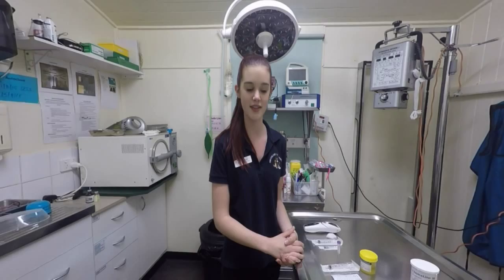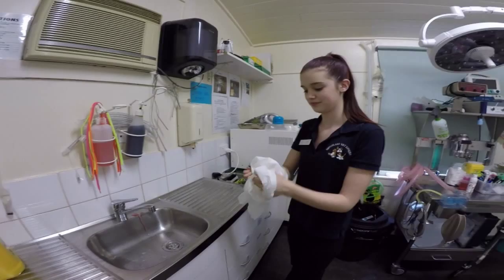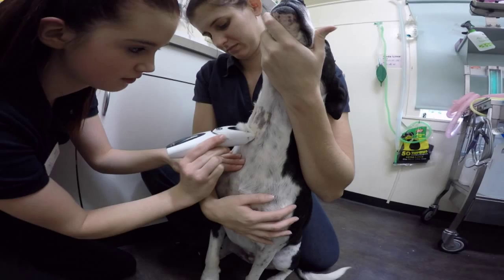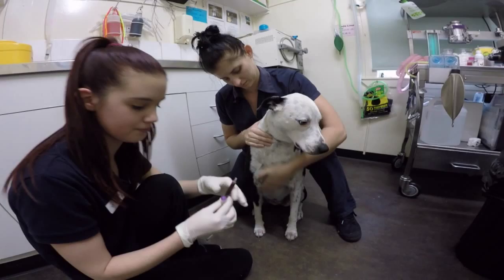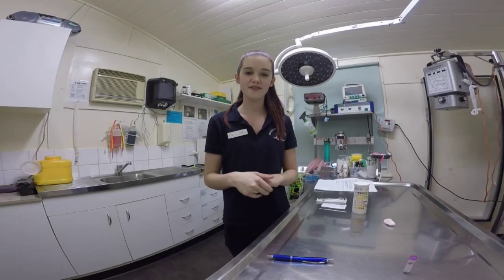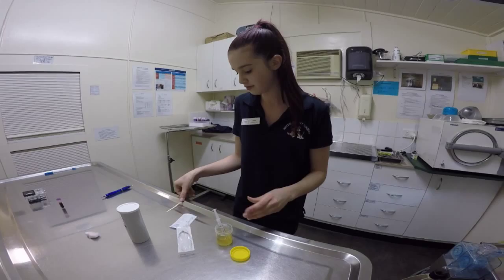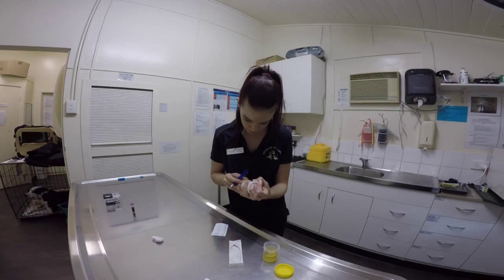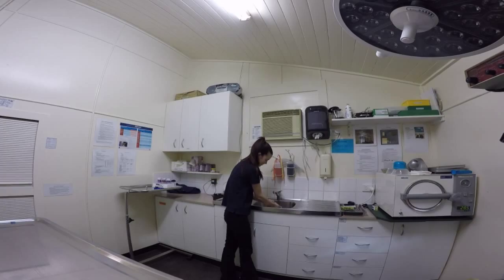Lucy Graham ACMVET403A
Lucy Graham studying Certificate IV In Veterinary Nursing online through Tafe Queensland. Clinical Pathology Techniques Simulations ACMVET403A.